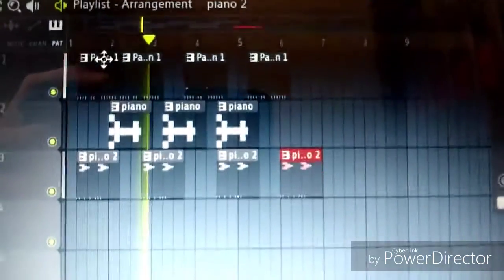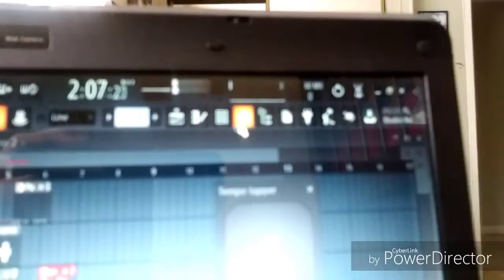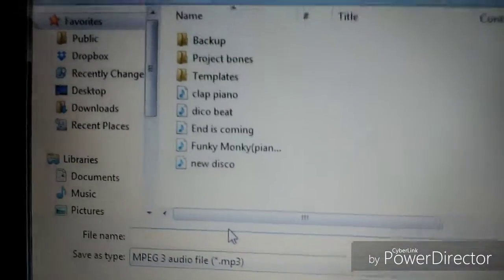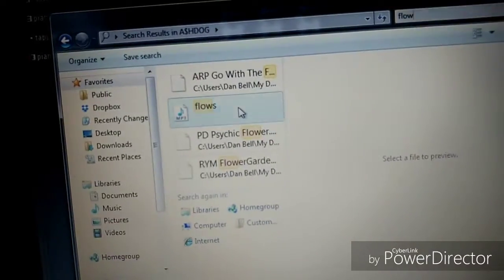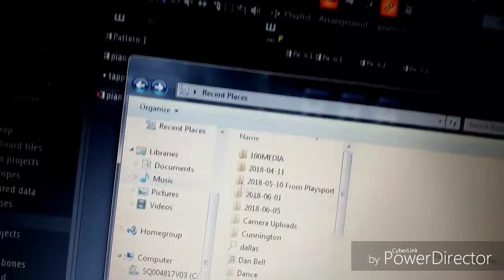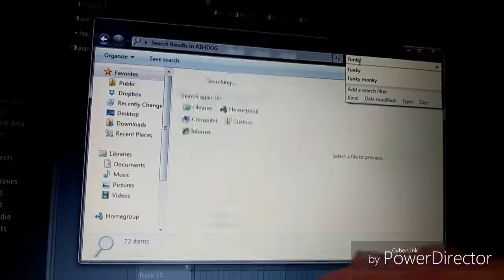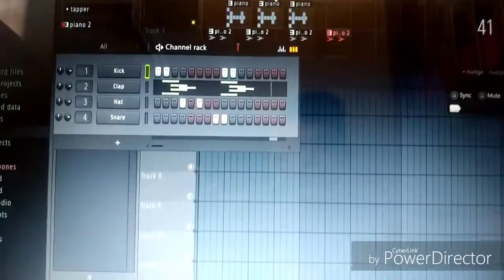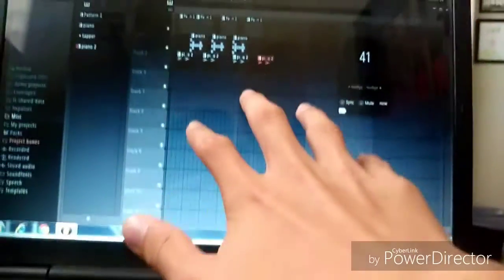How to make beats on FL Studio